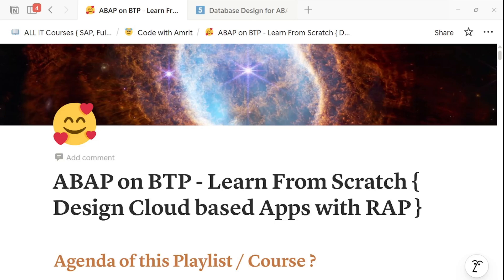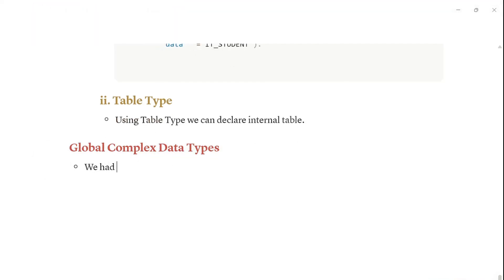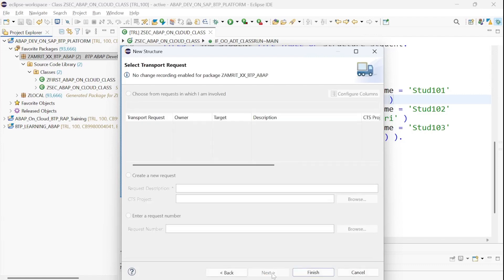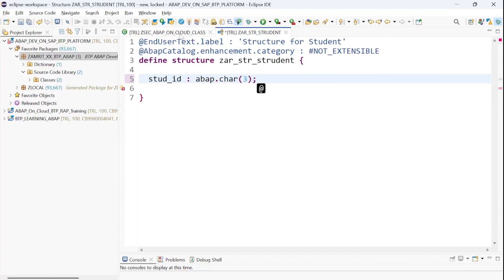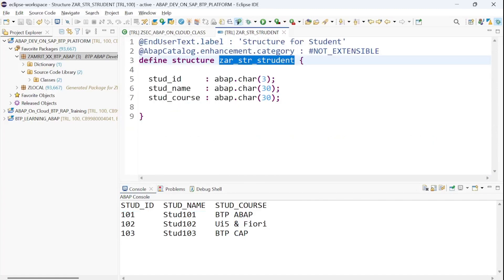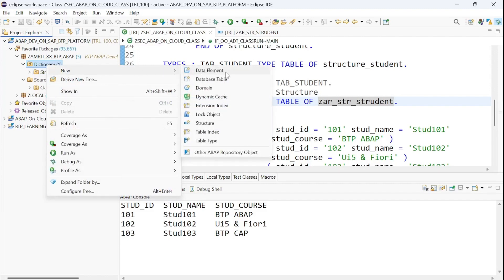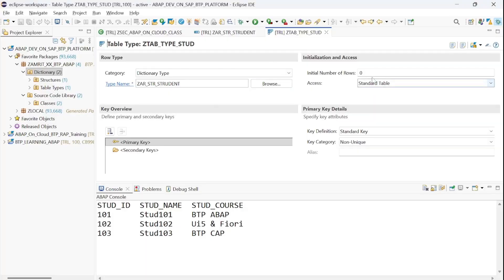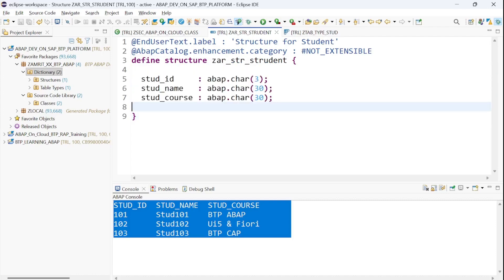9. Global Complex Data Types in ABAP on Cloud, Structure and Table Type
📘 Global Complex Data Types in ABAP on Cloud | Structure & Table Types

In this tutorial, we dive into Global Complex Data Types in ABAP on Cloud and explore how to define and use Structures and Table Types for efficient programming in the SAP BTP ABAP Environment. Understanding these concepts is key to managing complex data and building scalable cloud applications.

🔑 What you’ll learn in this video:
✅ Overview of Global Data Types in ABAP on Cloud
✅ Creating and using Structures
✅ Creating and using Table Types
✅ Differences between local and global data types
✅ Practical examples for real-world applications
✅ Best practices for clean and efficient ABAP Cloud development

SAP ABAP beginners exploring ABAP on Cloud

Developers working with CDS Views, RAP, and Fiori applications

SAP professionals aiming to strengthen their cloud ABAP programming skills

💡 By the end of this video, you’ll have a clear understanding of how to leverage Global Complex Data Types for building robust ABAP applications in the cloud.